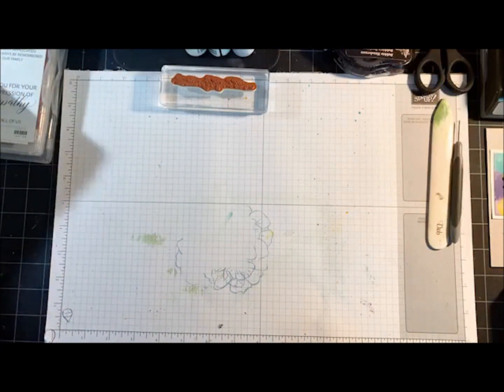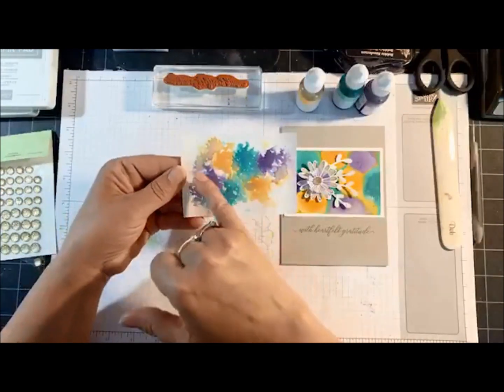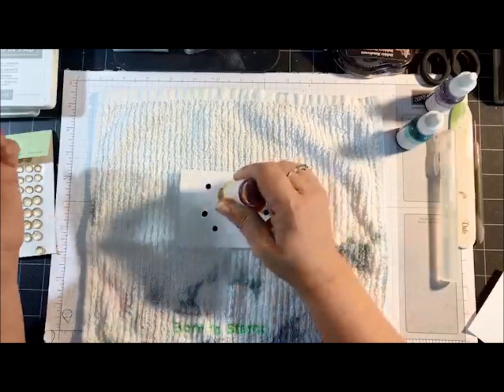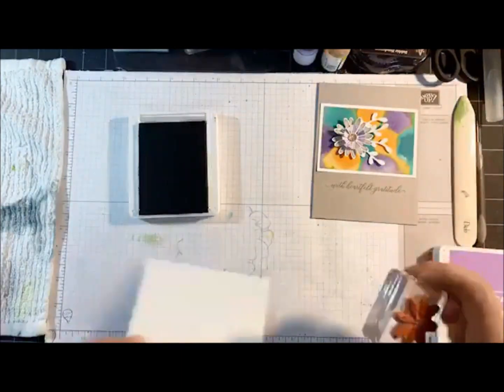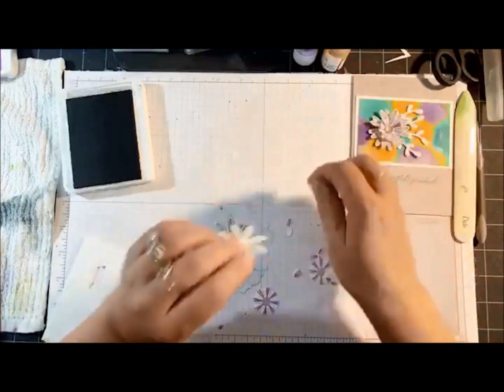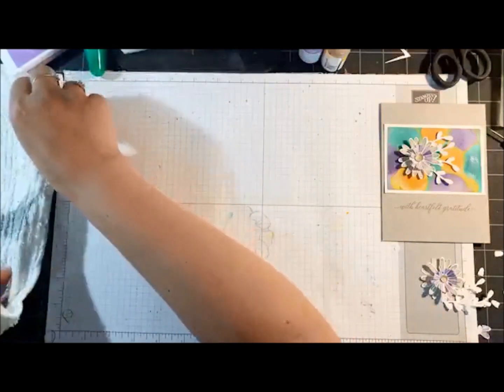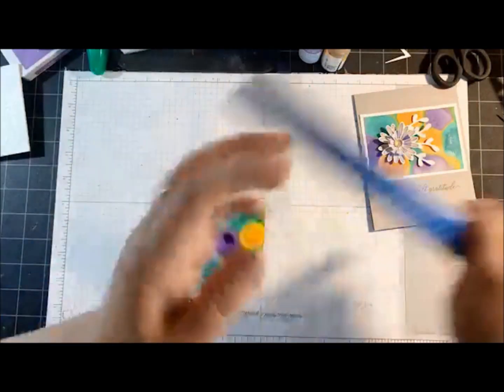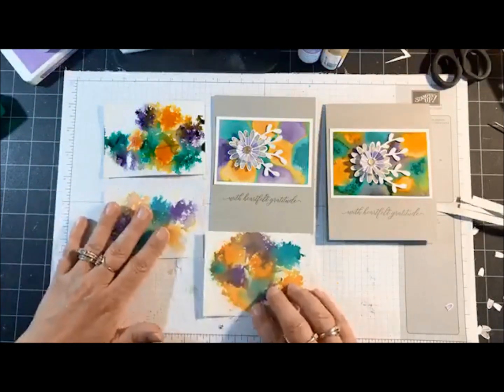Ink Refill Background Splatter Technique with Glossy Paper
A great background technique with ink refills and glossy paper!